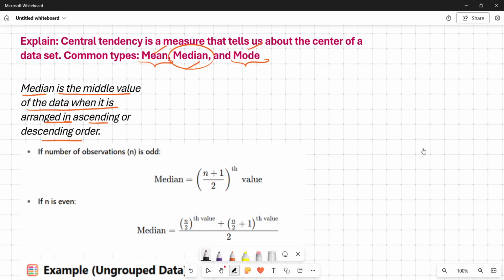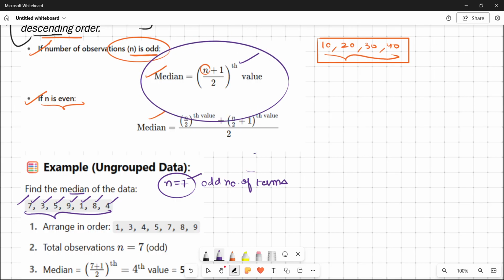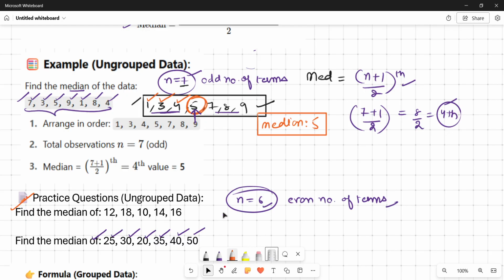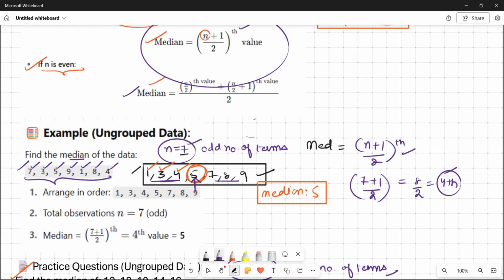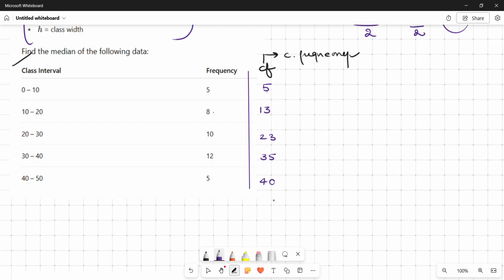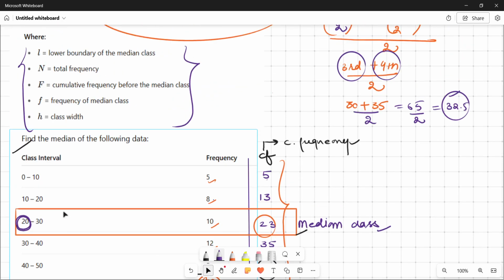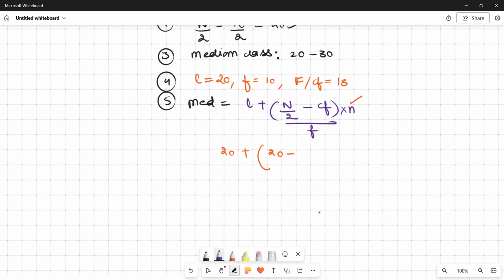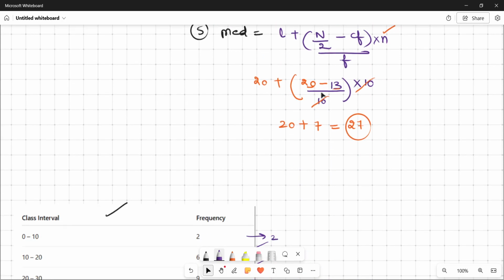introduction to median